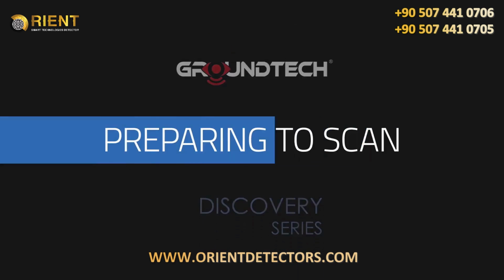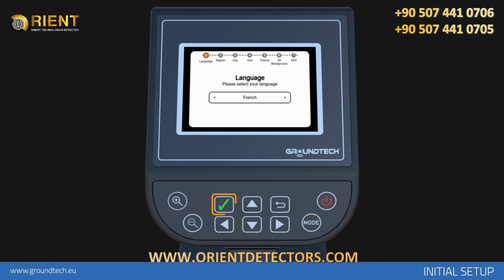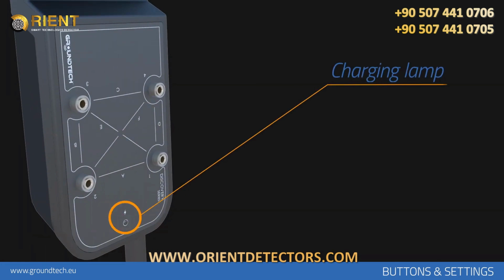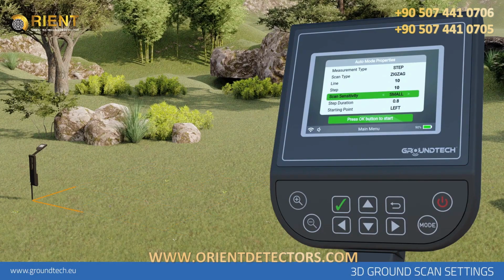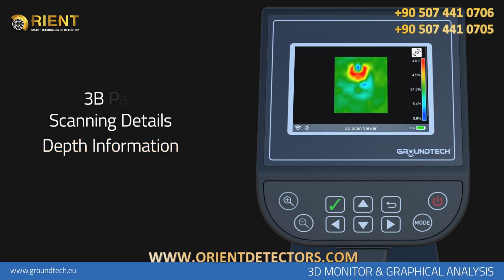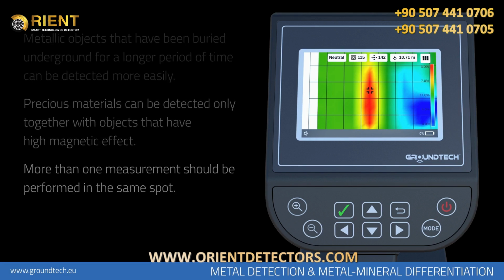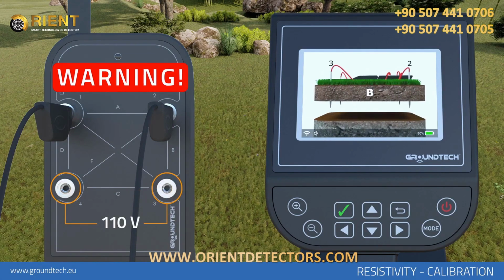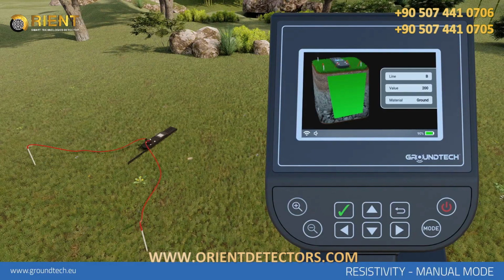Discovery SMR 3D Ground Scanner | Full Training Video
Discovery SMR is the new generation of hybrid metal detectors that allows prospectors and treasures hunters to reach depths of up to 25 meters with the ability to know the locations of burials and gold treasures and even underground cavities such as tunnels and caves with the ability to display results directly on its screen without the need for an external computer or tablet.

Discovery SMR Key Features:

- Five modes for the 3D scan system for various underground scanning applications
- 3D Visualization of scan result on screen as three-dimensional graphics in different colors that represent the ground and the buried targets
- 2 search modes for the Geological - Electrical system
- Built-in color screen to display results directly without the need for external laptop or tablet
- Conducting detailed analysis easily built-in analytical device program in order to know the positions, shapes and sizes of all buried targets, their type and depth
- Detection of voids, cavities and tunnels using an innovative hybrid technology that depends on a geological - electrical system related to measuring soil resistance